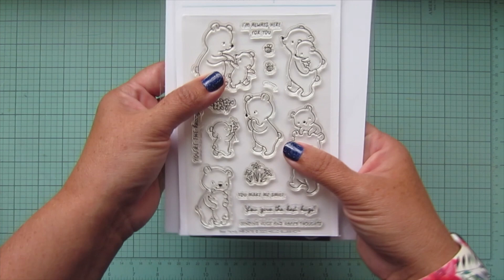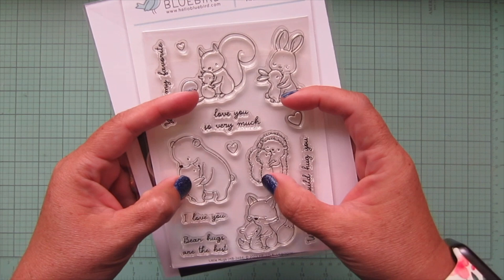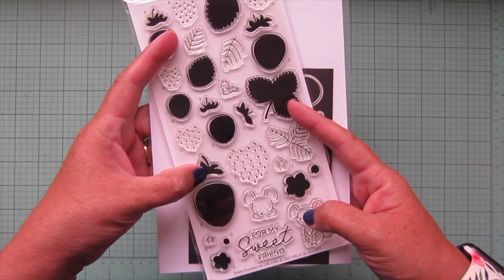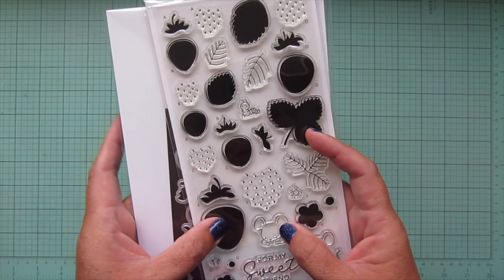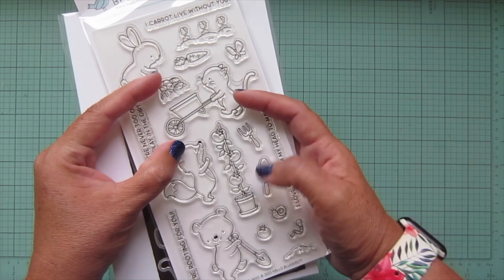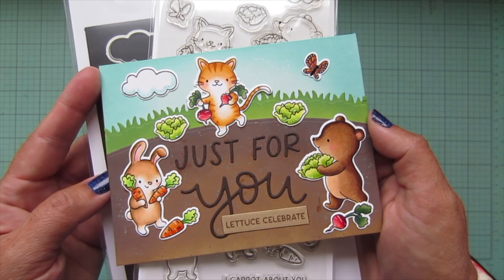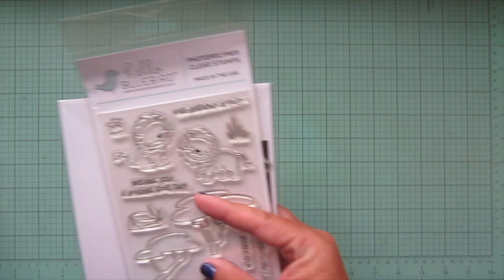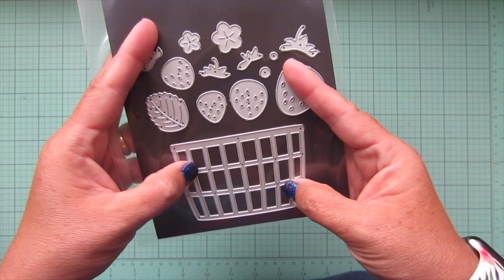Hello Bluebird NEW RELEASE Overview | A Complete Look at the New Release for Summer 2023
A complete look at the brand new Hello Bluebird release for Summer 2023, including nine stamp sets with coordinating dies and five stand-alone dies for all your card making projects.